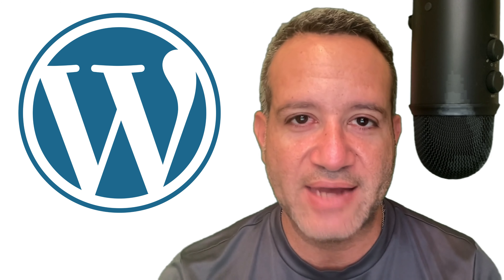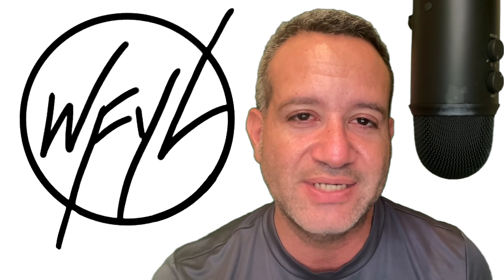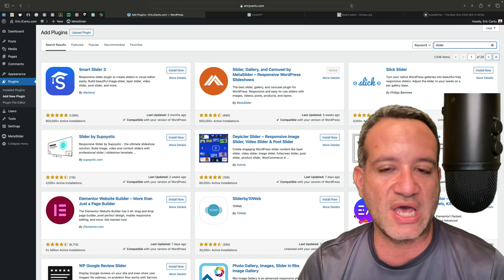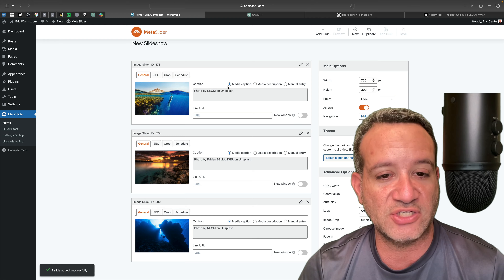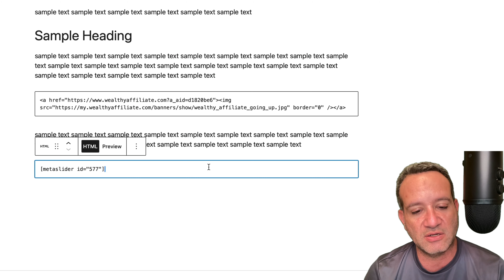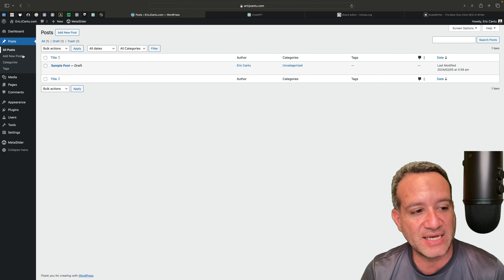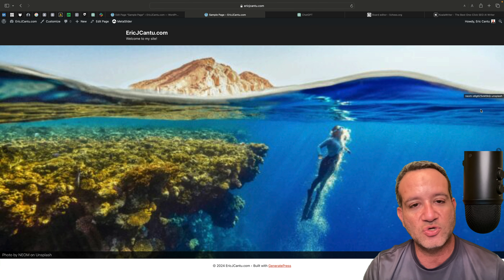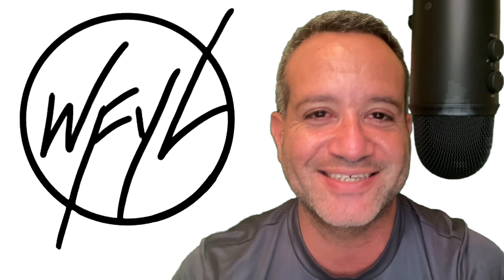How To Add An Image Slider to Your Wordpress Website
📌 Why should you watch this Wordpress tutorial?

• Learn how to add an image slider or slideshow to your website, whether it be inside an article or post or at the top of your website's homepage, using a free plugin! I'll show you how in this quick Wordpress tutorial!

0:00 Introduction
1:14 How to Add an Image Slider to Your Website with a Free Plugin
1:44 Inside the Metaslider Plugin Interface
2:39 Adding Shortcode to Place Slider In Your Posts
3:44 Adding Slider to the Top of Your Website
5:01 Conclusion

Deep dive into webinar style classes across a wide variety of online business topics in my YouTube University playlist, and much more!

Browse my tool belt and take what you like!